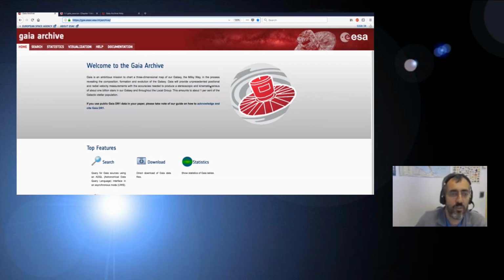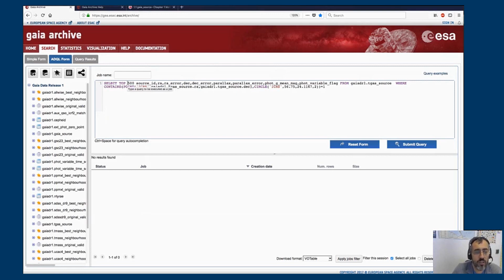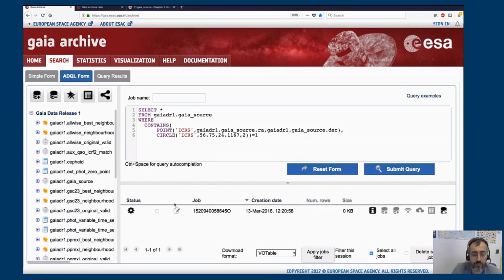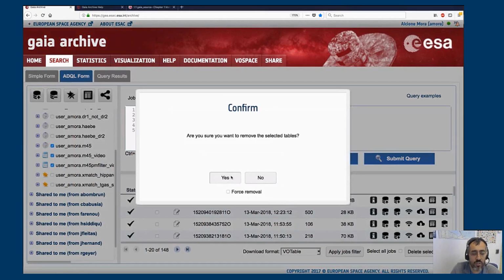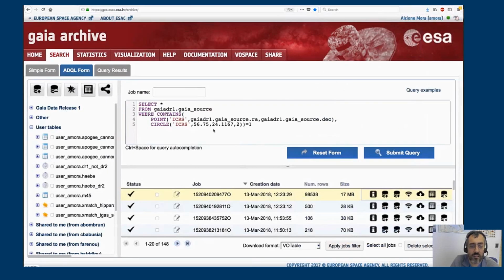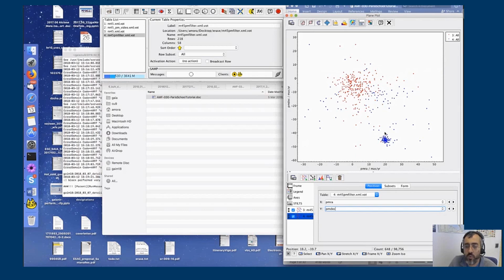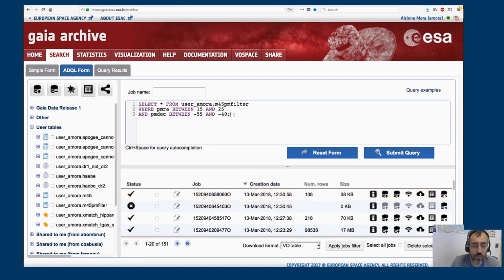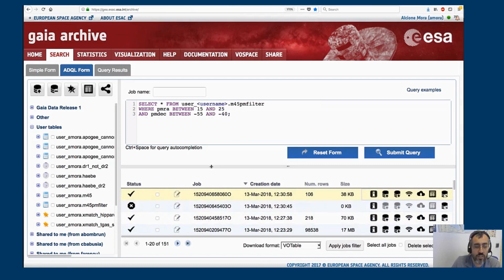GaiaDR2 - A Guide For Scientists - DR2 Advanced Archive Queries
This video is based on a Skype interview with Alcione Mora, the Gaia Archive Scientist. He explains the use of advanced archive queries for searching and extracting Gaia data.

Credits: ESA/Gaia/DPAC
Based on a Skype interview with Alcione Mora, Gaia Archive Scientist
Created by Klaus Jäger and Stefan Jordan